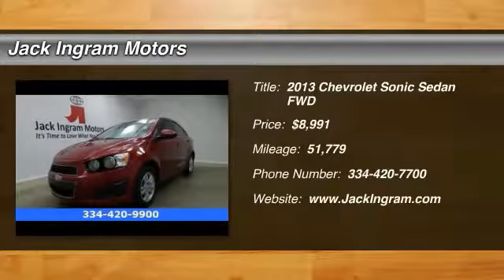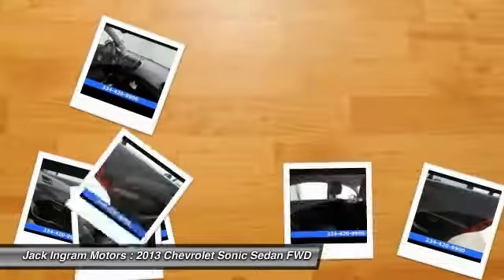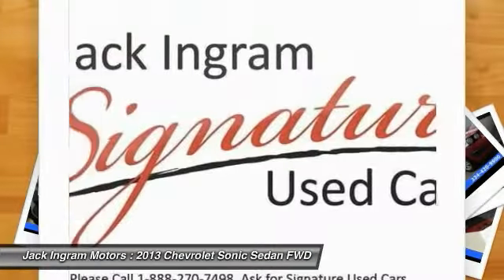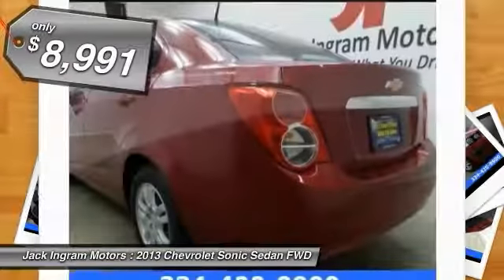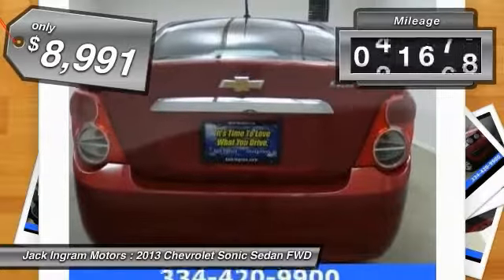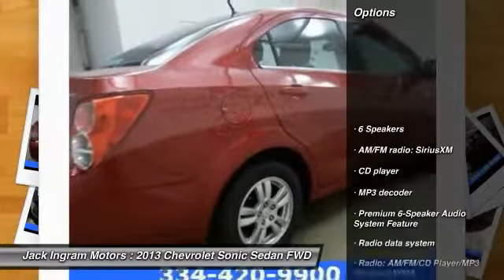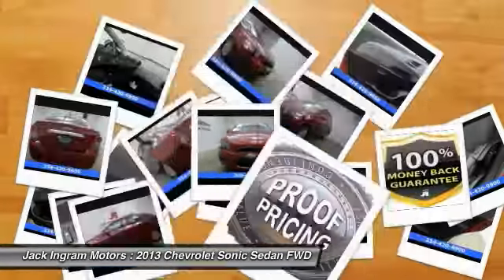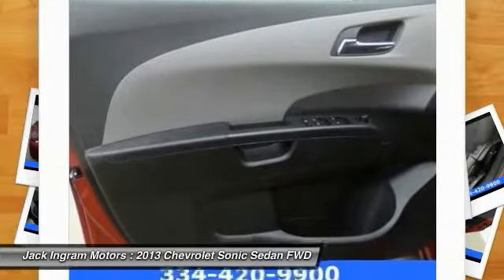2013 Chevrolet Sonic Montgomery AL N16987A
2013 Chevrolet Sonic LT

227 Eastern Blvd.

Carfax One-Owner. Odometer is 6770 miles below market average! 35/25 Highway/City MPGbrbrAwards:brbr  * JD Power APEAL Studybr  * IIHS Top Safety PickbrbrbrPriced below KBB Fair Purchase Price! KBB Fair Market Range High: $10,448 KBB Fair Market Range Low: $8,169brbrJack Ingram Motors won the Time Dealer of the Year for the state of Alabama because of our commitment and service to the community and our customers. We are continually recognized as the #1 volume family owned new and used car dealer in the area.